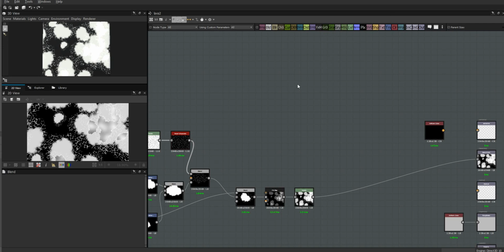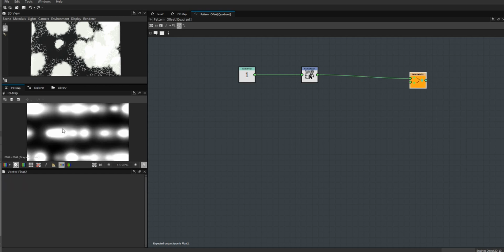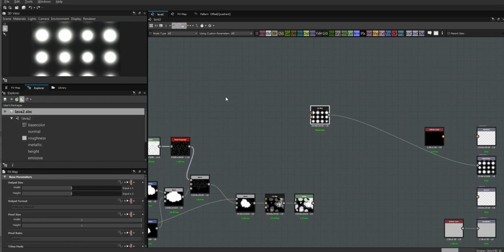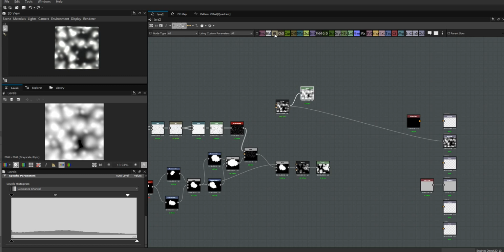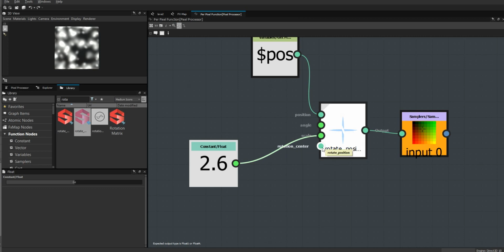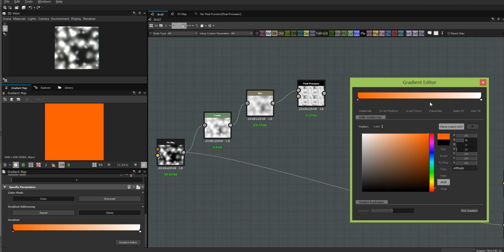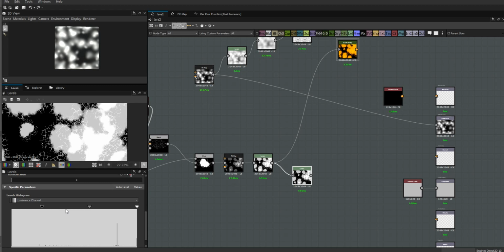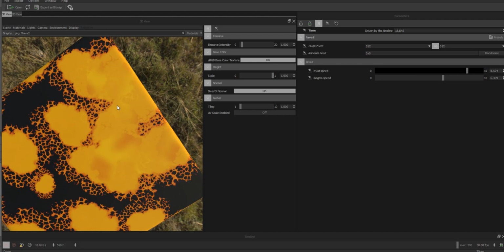Substance Designer - Animated Lava (pt.3)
In this video we create a second FX Map to handle the liquid magma effects.